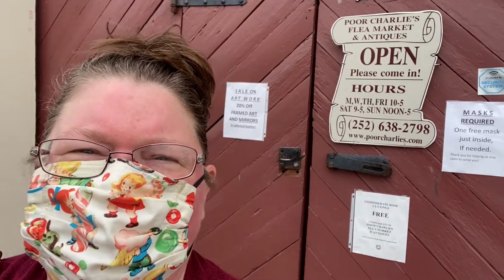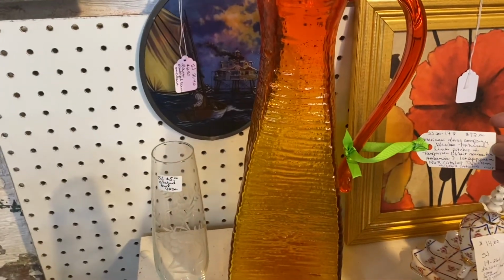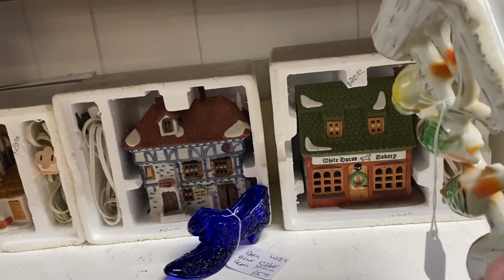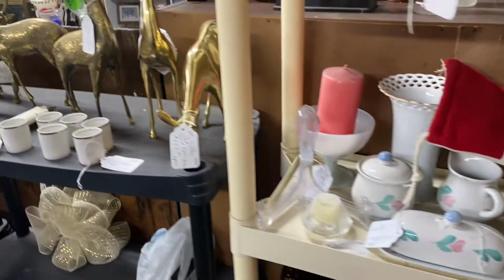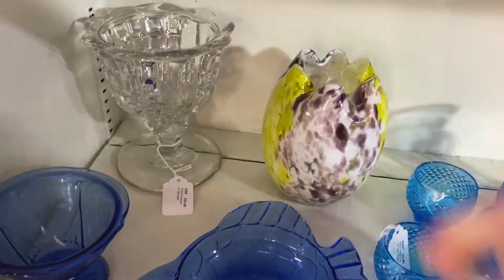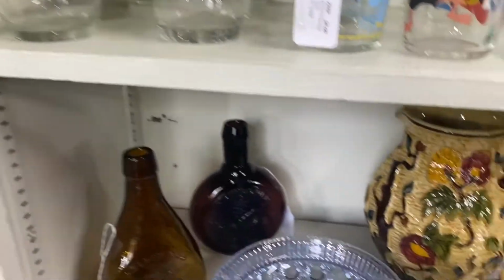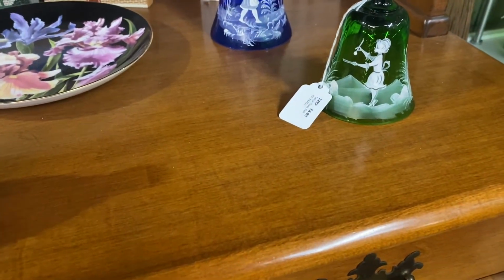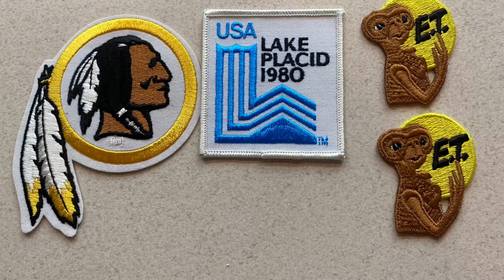Antiquing On The Road! Reselling For ebay While Traveling The USA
Come antique shopping with me! This is my 1st stop looking for treasures on the road. This is Poor Charlies Antiques and Flea Market in New Bern, NC.

My husband, daughter and I are traveling the United States in an RV form a trip lifetime! We will be on the road for about six months. I have an ebay shop that I have brought with me. Yes!! I’m sourcing and selling while we are on this journey! So come follow me throughout the United States as I source for ebay selling and the booth.

My eBay shop link The Whimsy Lark Vintage Treasures